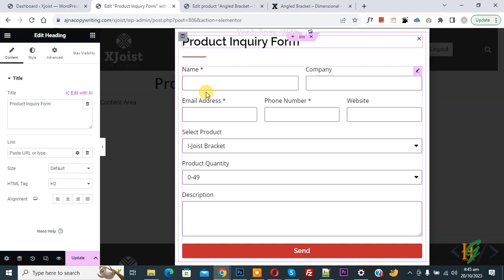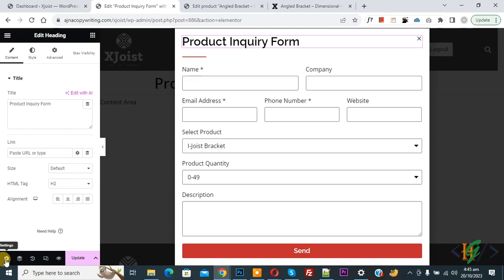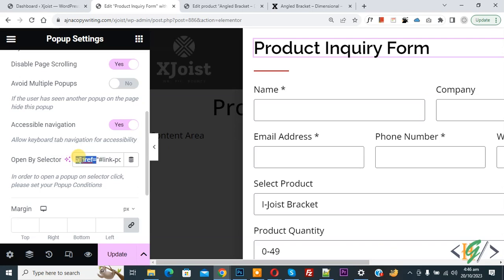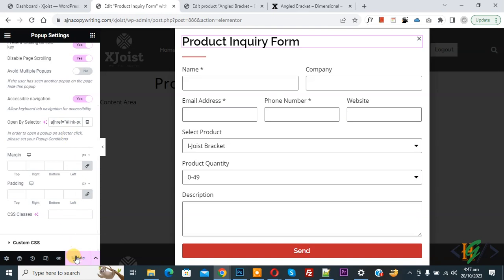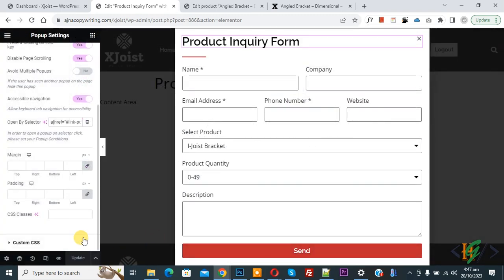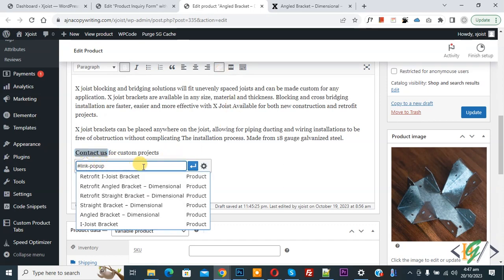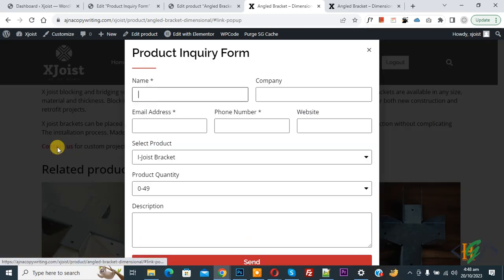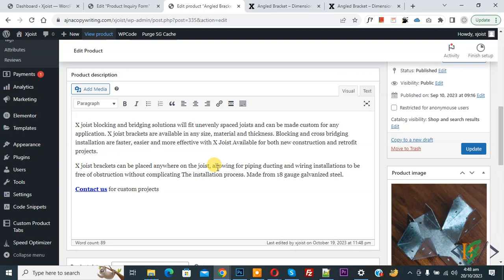How to Trigger a Popup on a Link Click in Elementor Pro WordPress | Opening a Popup By Text Link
In this wordpress tutorial for beginners you will learn how to display / open popup on text link in elementor pro website page builder website. So you can add popup link in any text in anywhere in website.

So you can add shortcode in open by selectors field in popup.

a[href="link-popup"]

* you can add " a[href="link-popup"] " in advanced setting open by selector and link " link-popup " in any text.